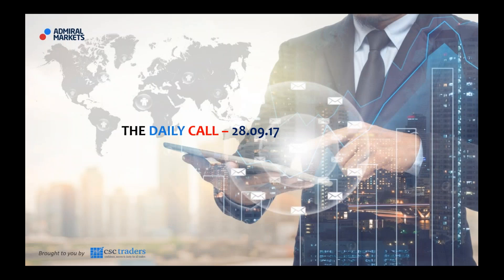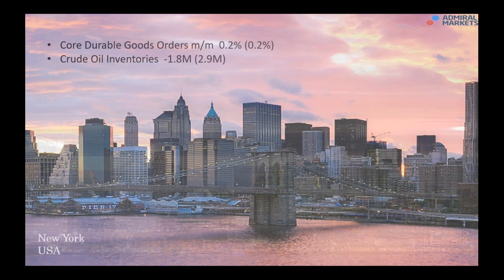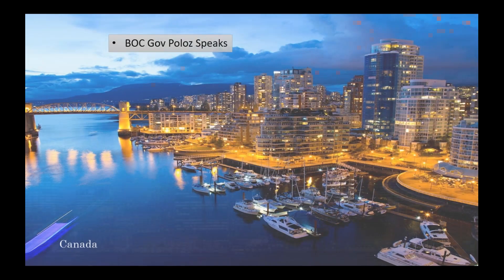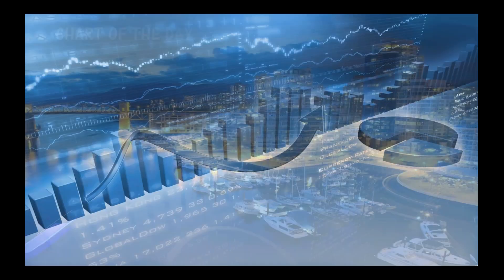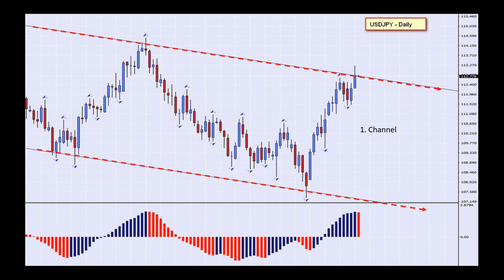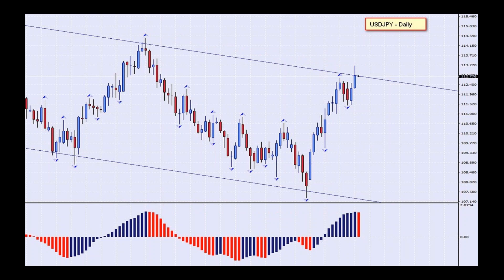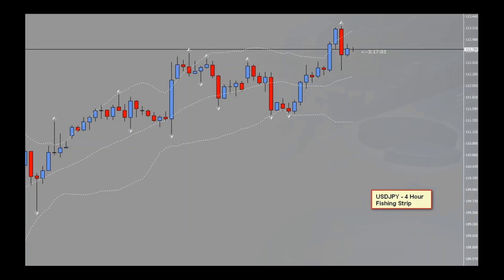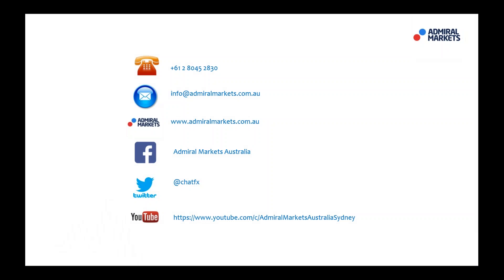The Daily Call with Cristian Moreno (Sep 28, 2017)